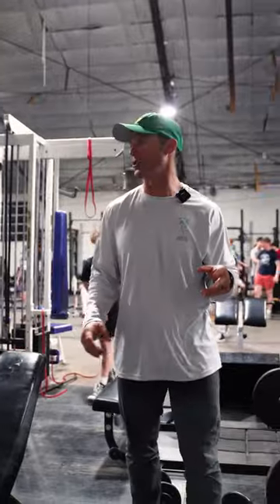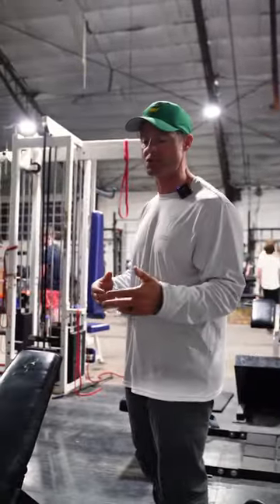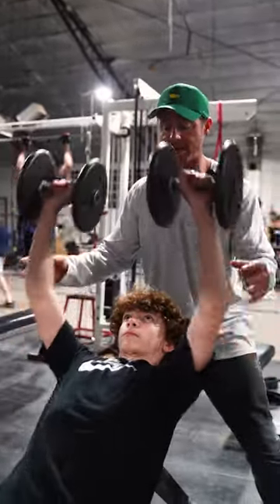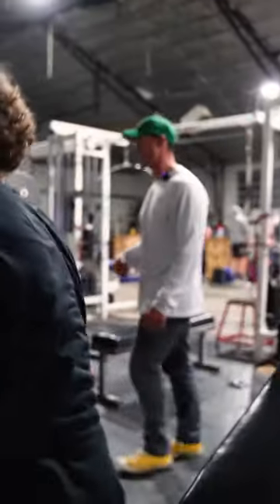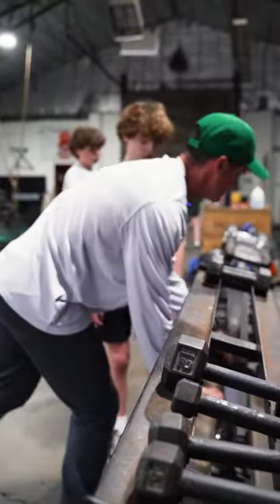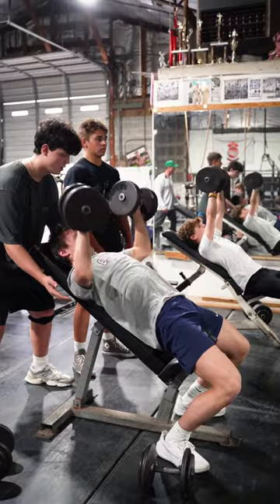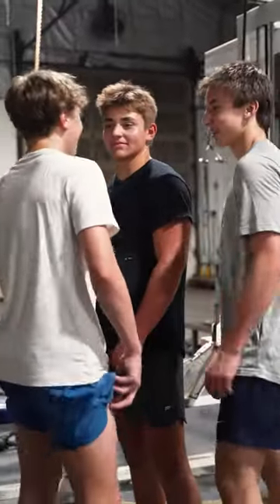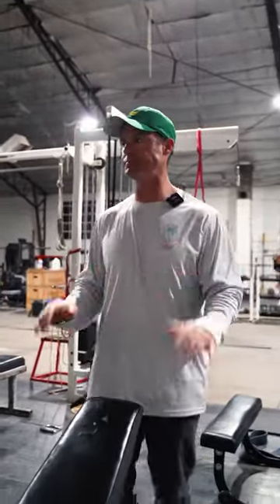Junior High Athlete Crew Mic'd Up 🎤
My junior high bench rotation…
I was 🎤 🆙 tonight

Close Grip Max
Max Against Micro Orange
Bodybuilding Dumbbell Day
Regular Bench MaxEffort